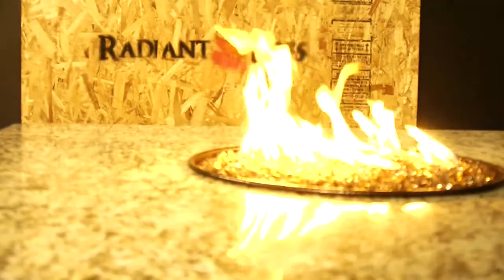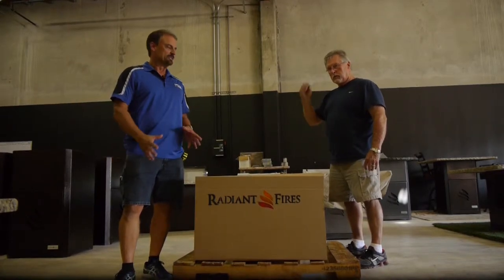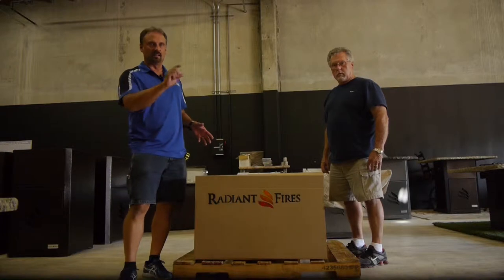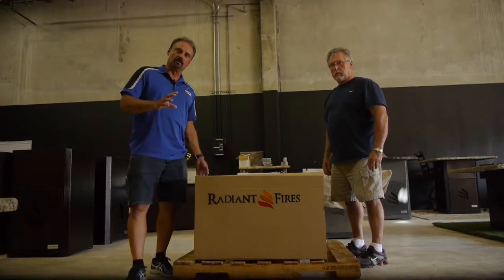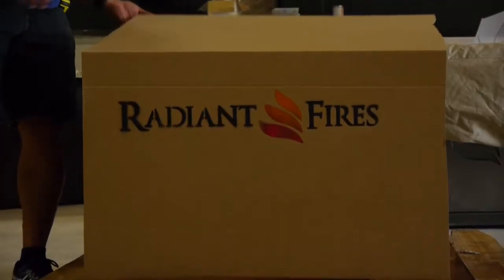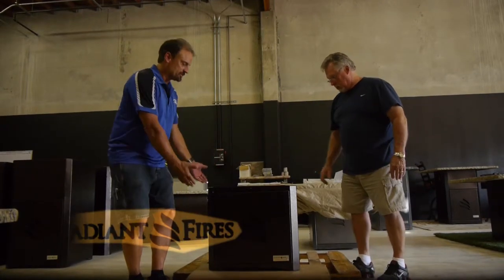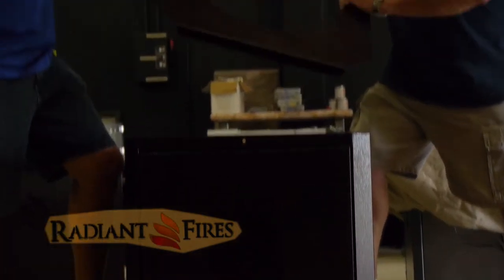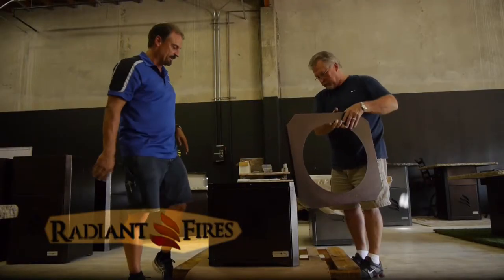Radiant Fires - DIY Instructional Video